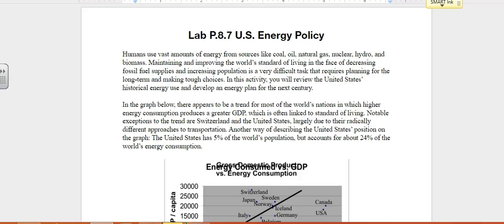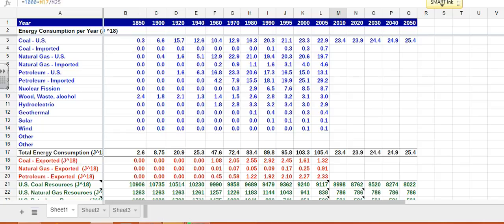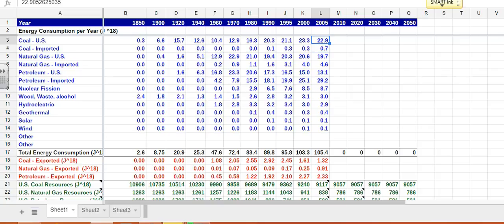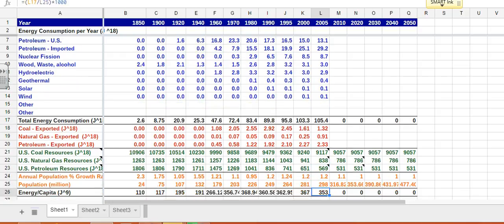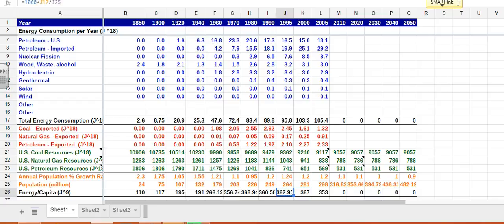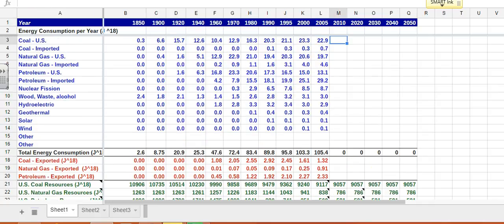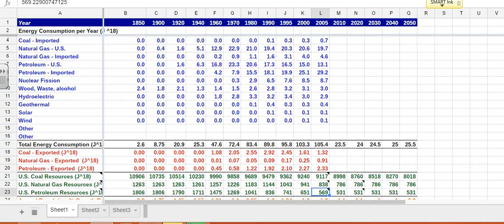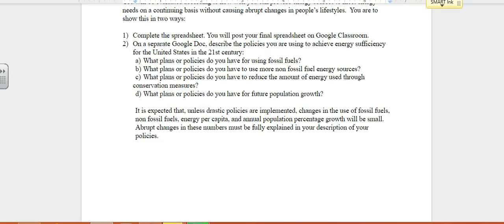Lab P.8.7 US Energy